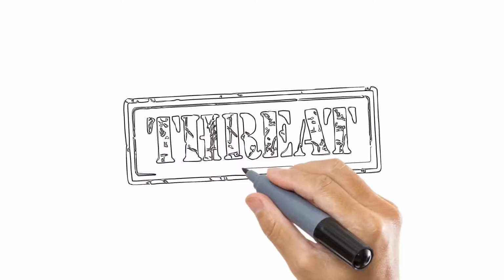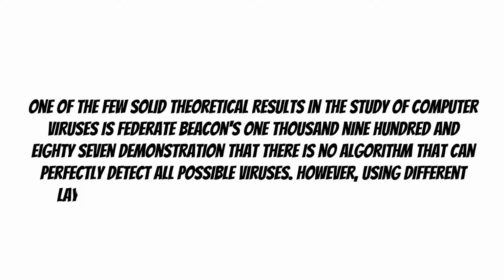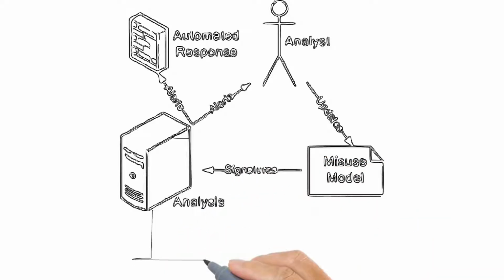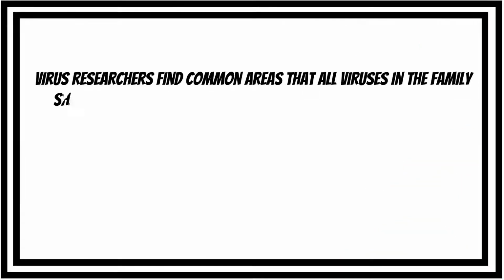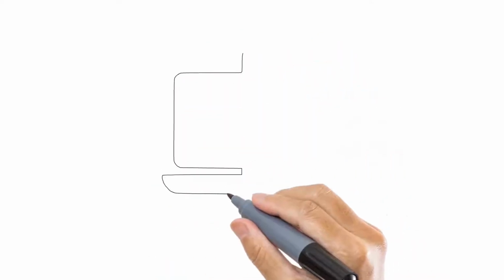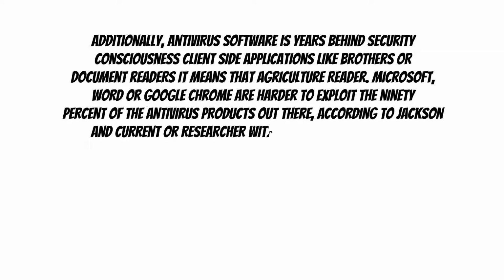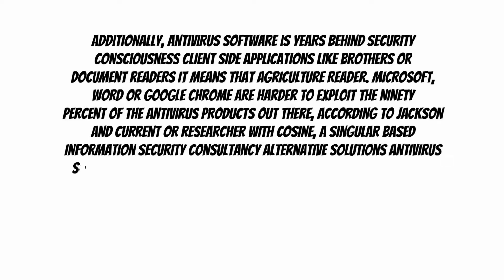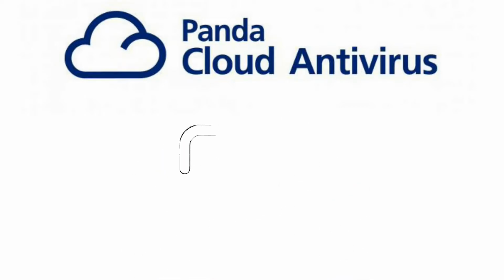Introduction To Cyber Security | Cyber Security Training For Beginners | Lecture 11